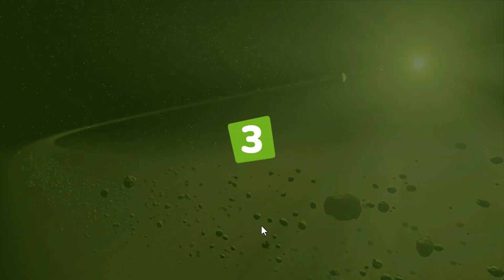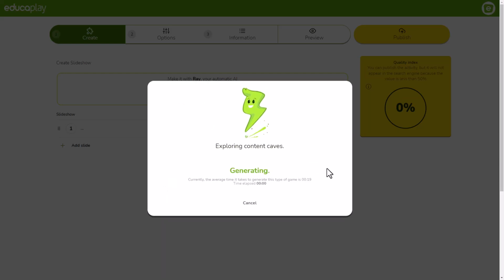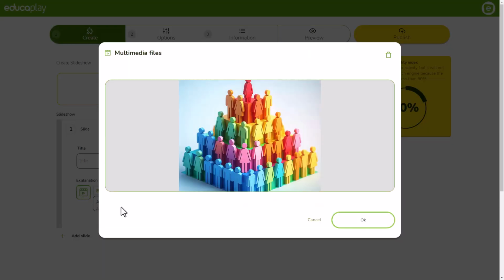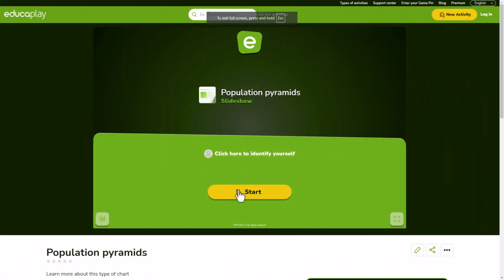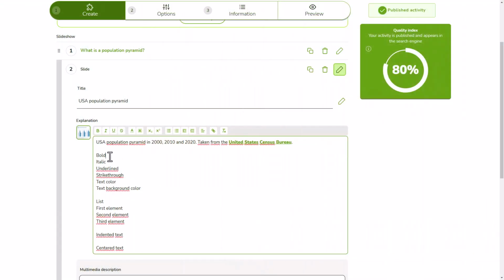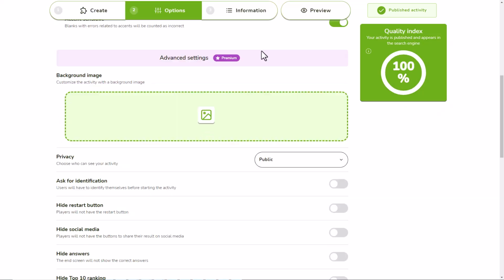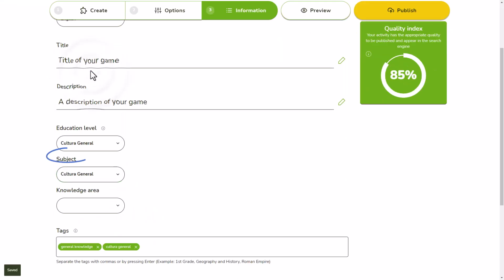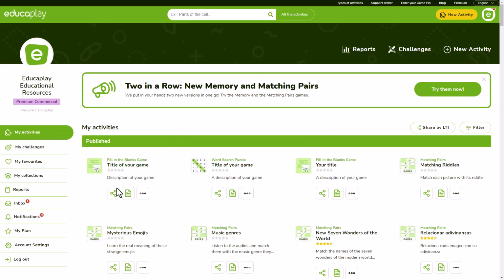How to create your own Slideshow in Educaplay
In this video you will learn how to create your own Slideshows with Educaplay.